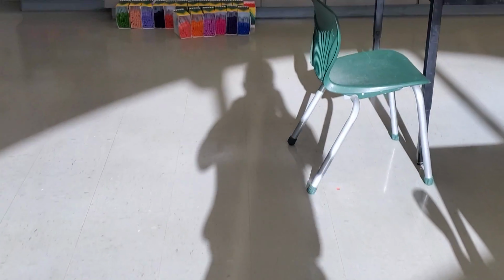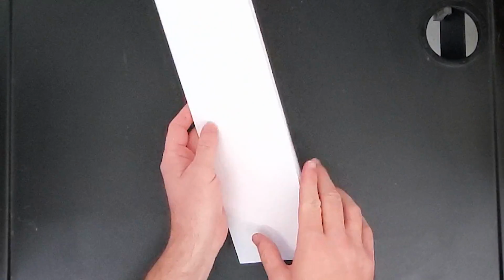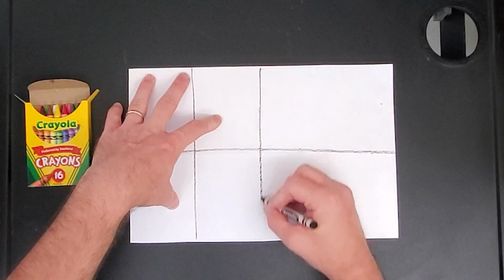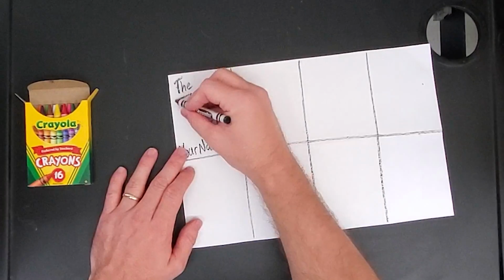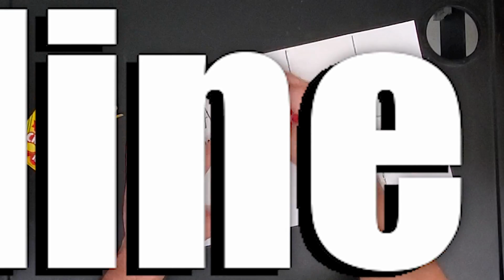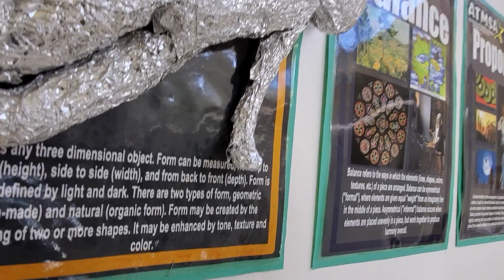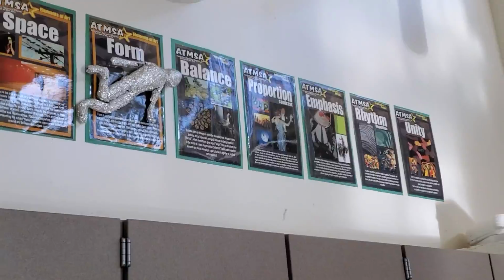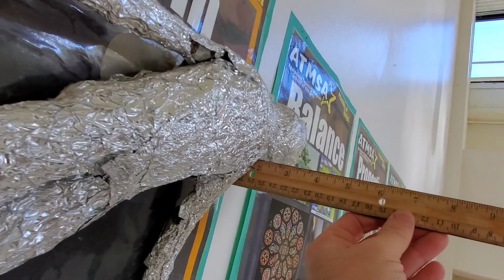S2 2nd & 3rd Grade Art coVideo Assignment02